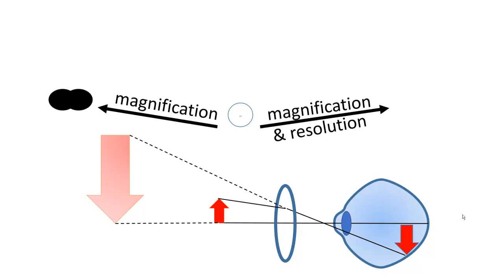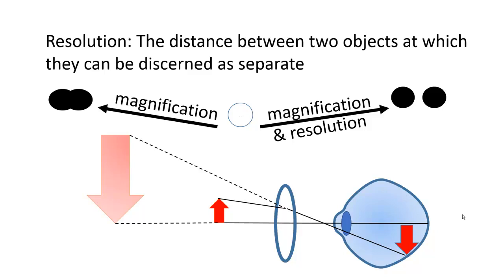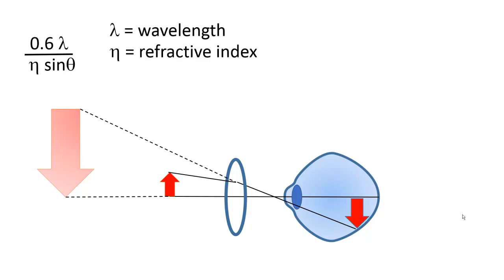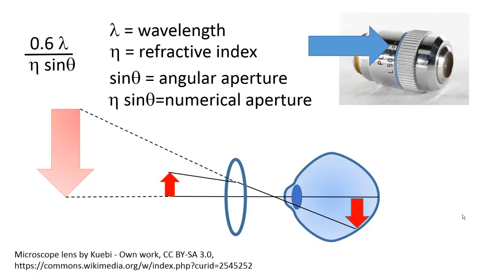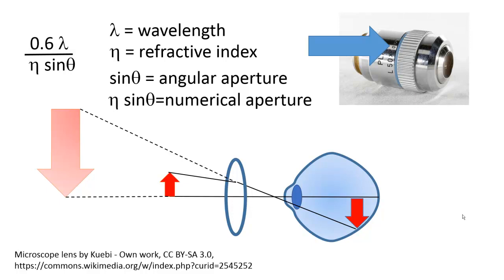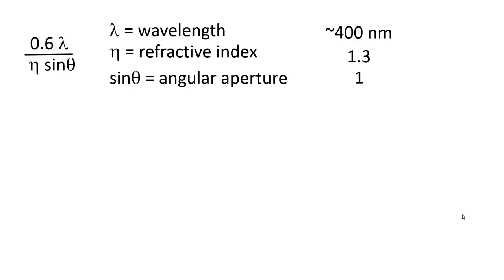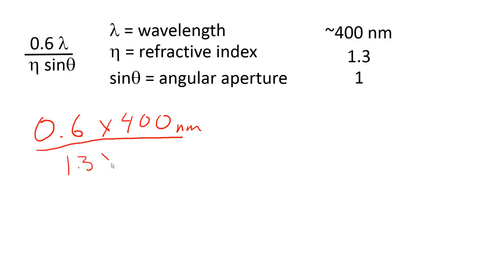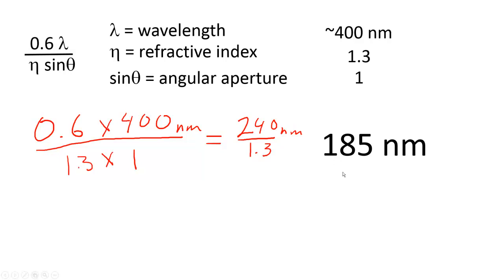Resolution (KT Done)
Dr. Patrick Brown ETSU